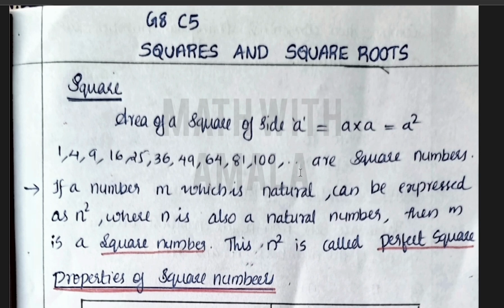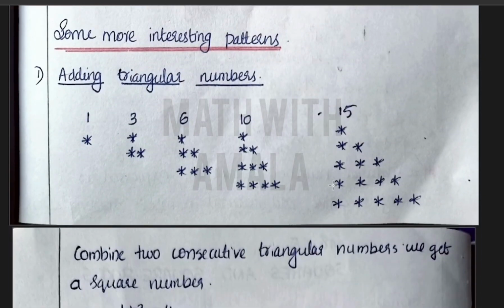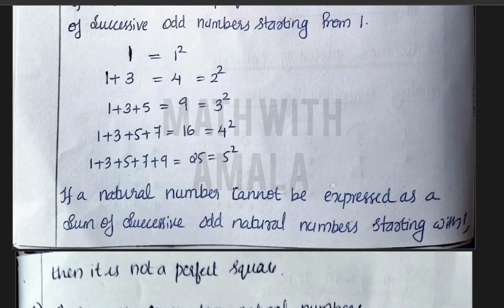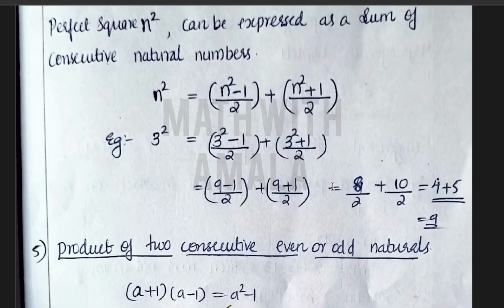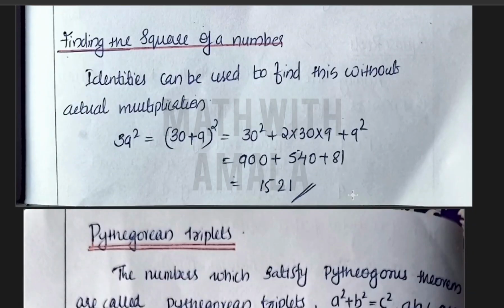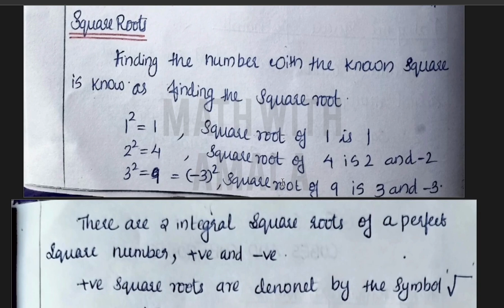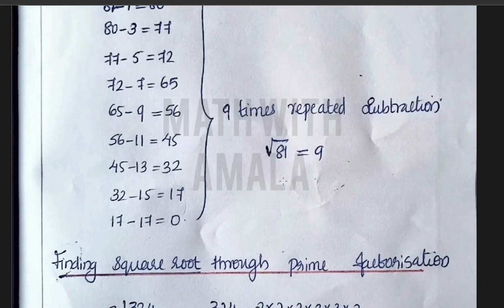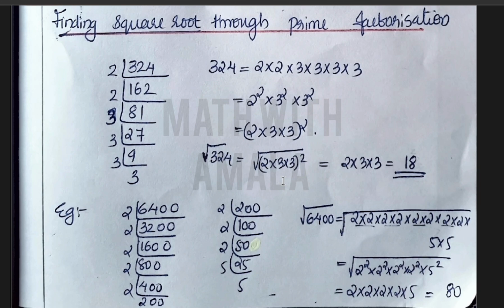G8C5P1 | SQUARES AND SQUARE ROOTS | MATHS | CLASS8 | CBSE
✅️ Class: 8th
✅️ Subject: Maths
✅️ Chapter:  SQUARES AND SQUARE ROOTS
✅️ Topic Name:  COMPLETE CONCEPTS